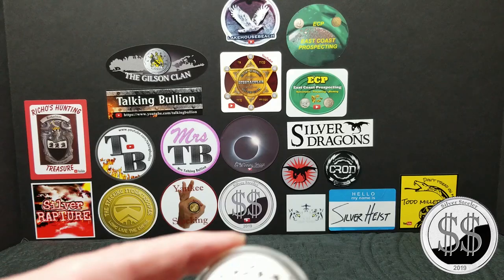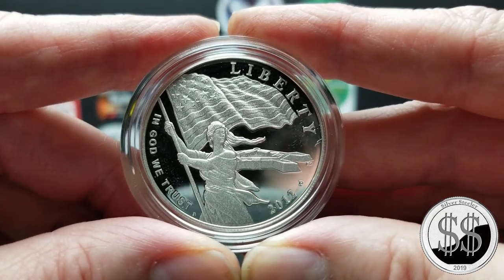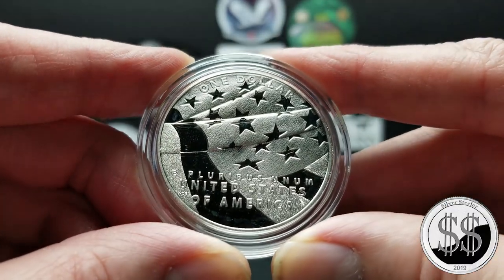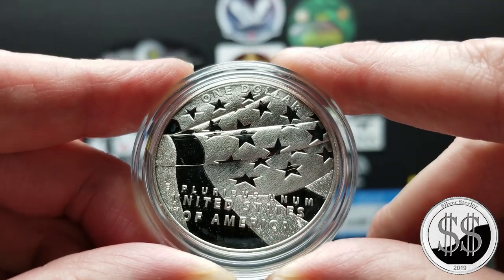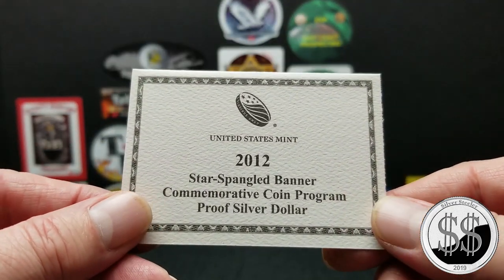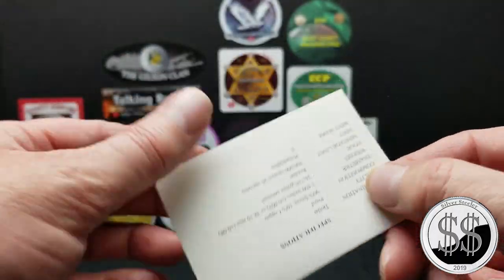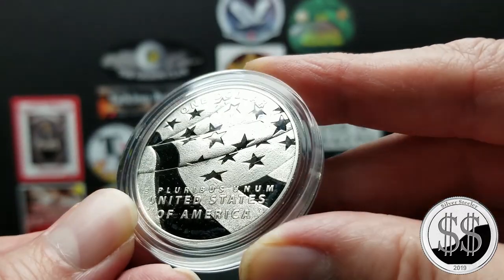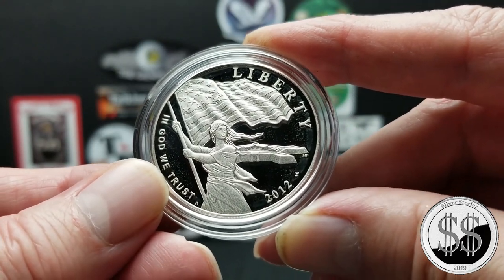2012 Star Spangled Banner Silver Dollar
27 bucks for this silver dollar! A Bargin.